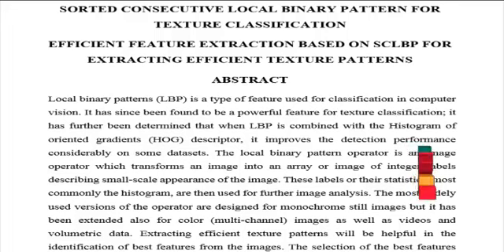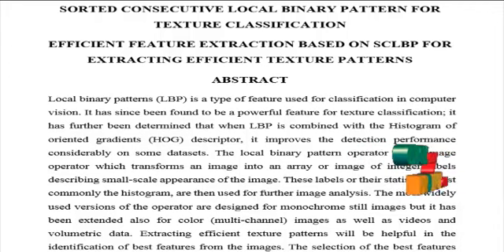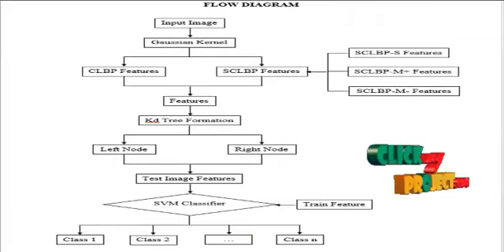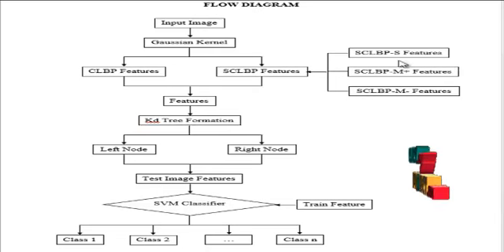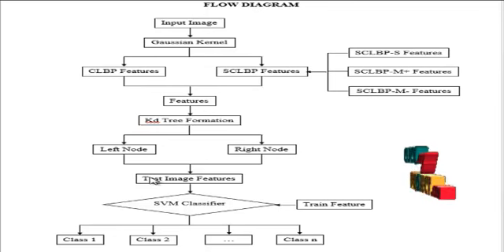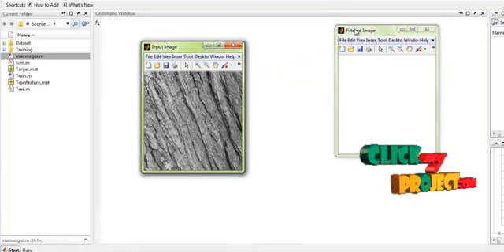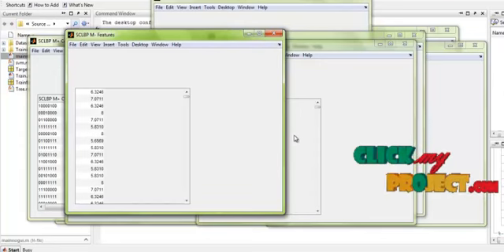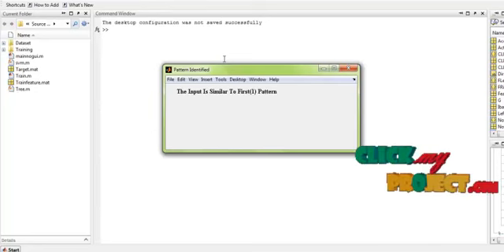Sorted Consecutive Local Binary Pattern for Texture Classification | Final Year Projects 2016